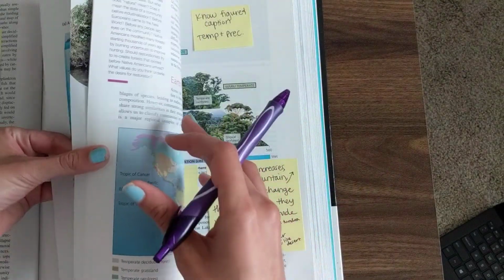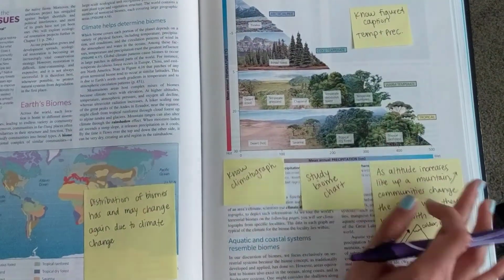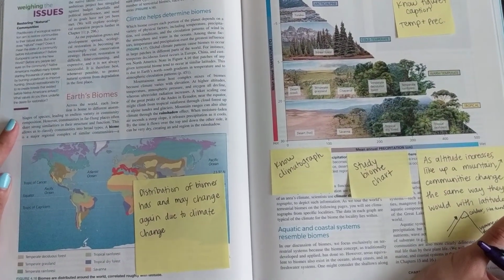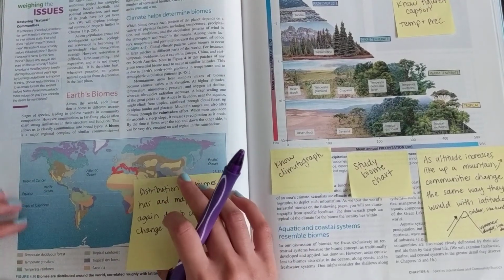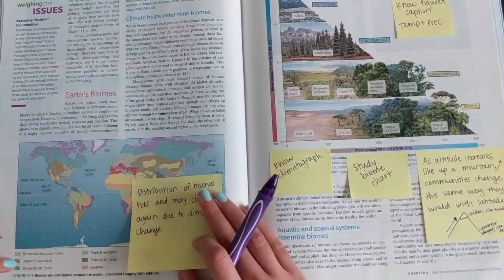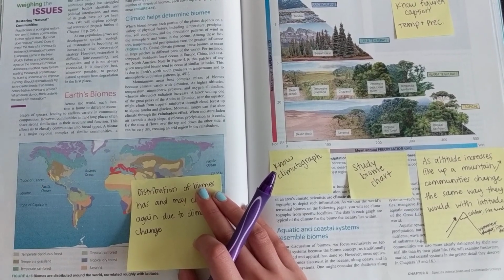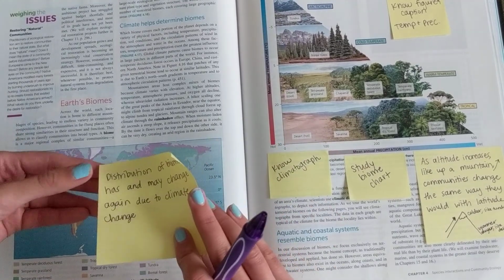Unit 1 Chapter 4 Pgs 73-81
Species Interactions, Trophic Levels, & Biomes